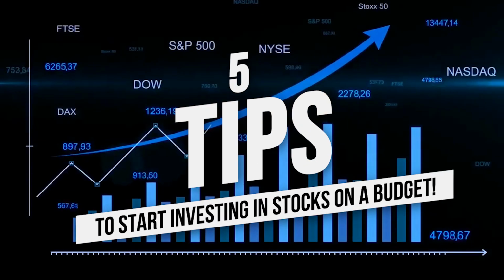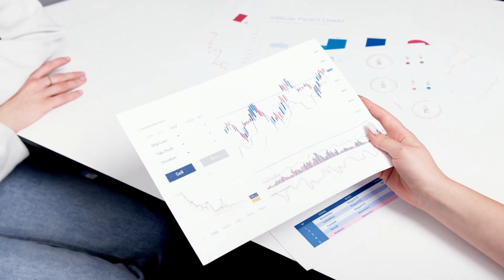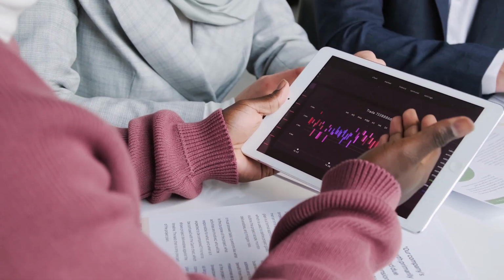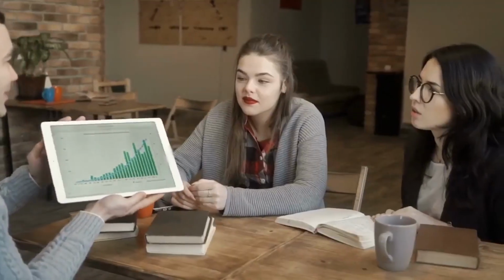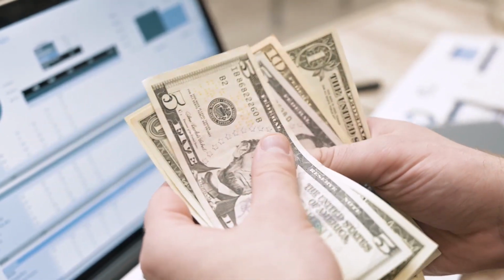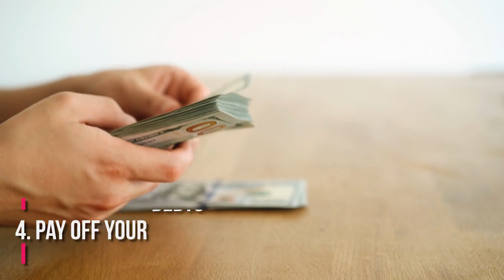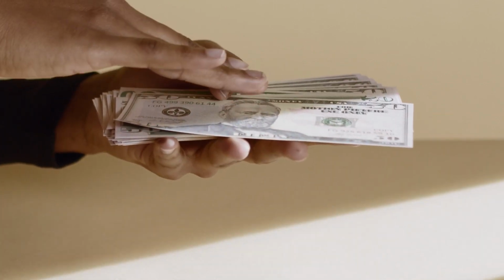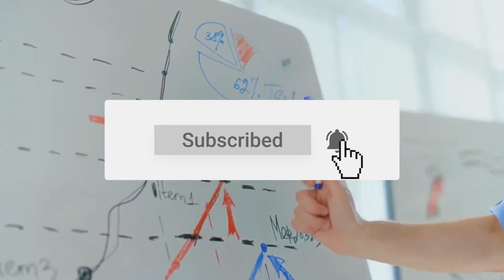5 Tips to Start Investing in Stocks on a Budget!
5 Tips to Start Investing in Stocks on a Budget!

Hello there, and welcome to SuccessWay! If you're ready to start investing in the stock market, but aren't sure which stocks to choose, then you have come to the right place! There are a few factors that you need to consider before choosing the best stocks for you, including your financial situation.